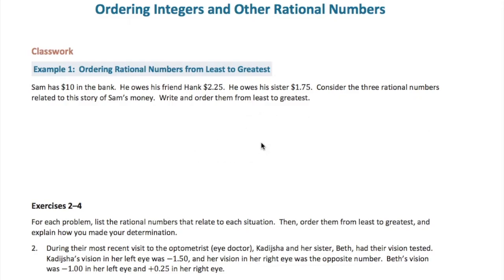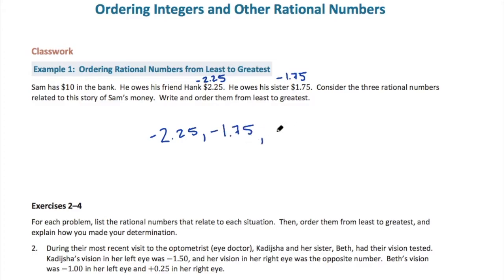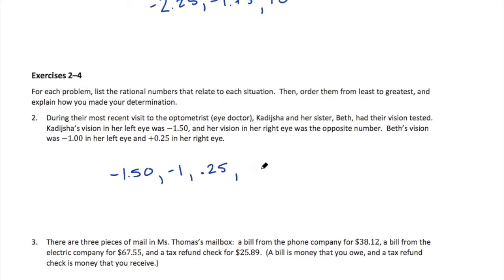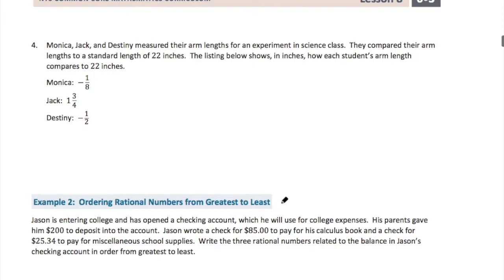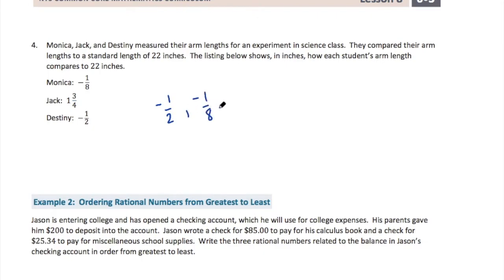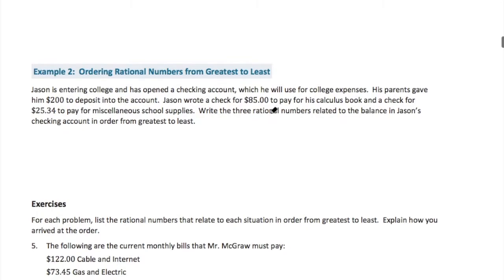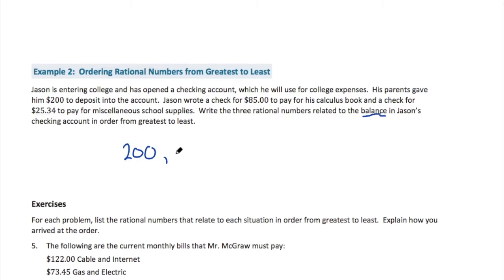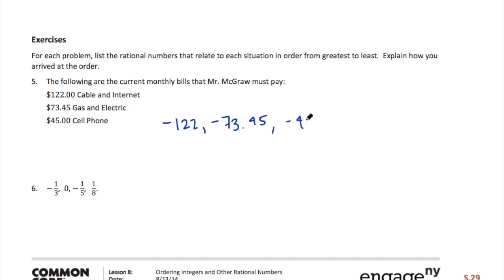Ordering Integers and Other Rational Numbers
In this lesson, we will consider the context of various numbers and express them as either positive or negative.  We'll then put them in order from least to greatest and greatest to least. License certificate #2227917